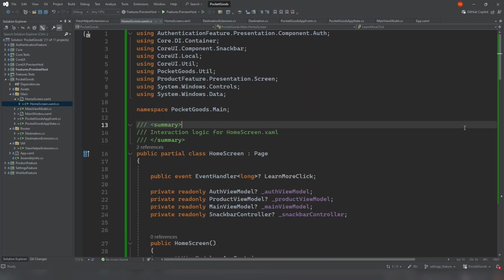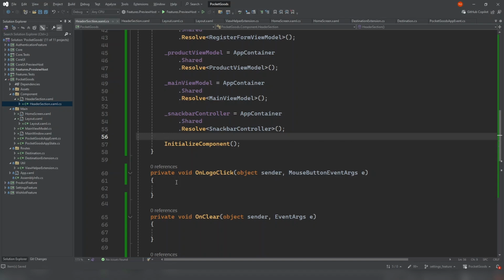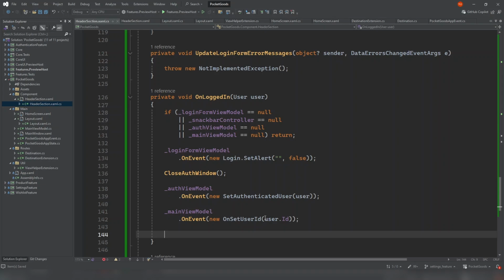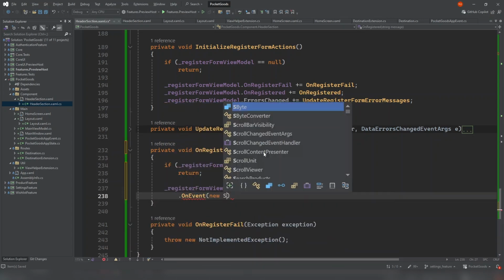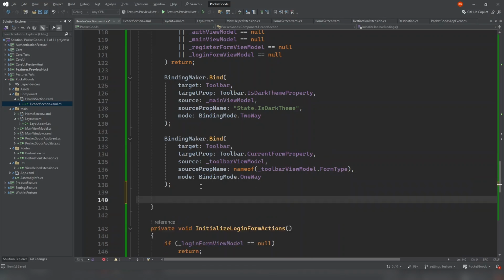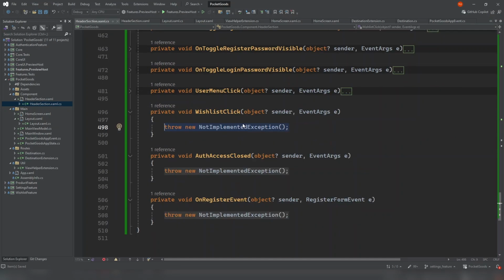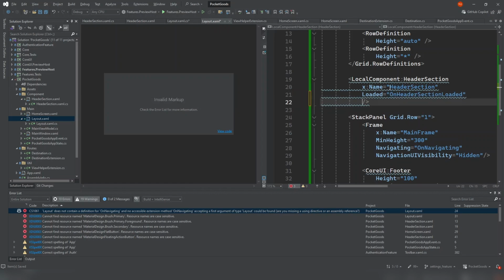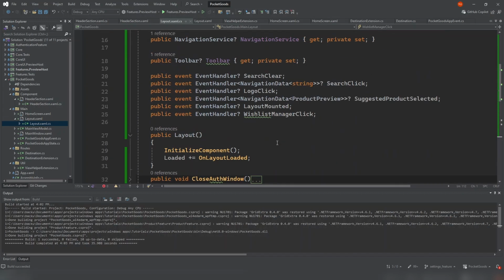One Idea, Four Platforms: Build a Native App from Scratch (Windows | ep-121 Main Module pt-2)